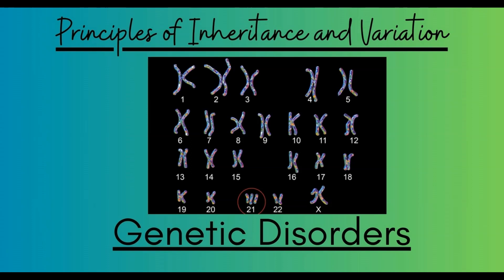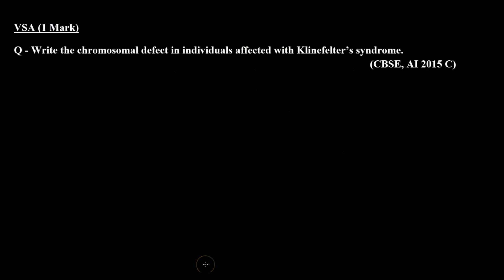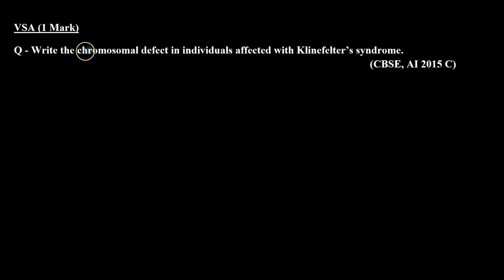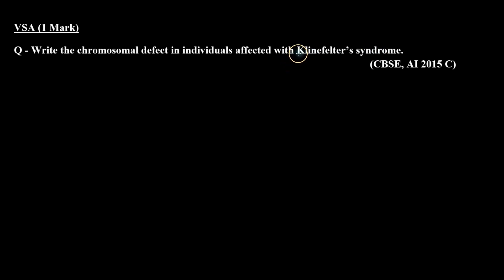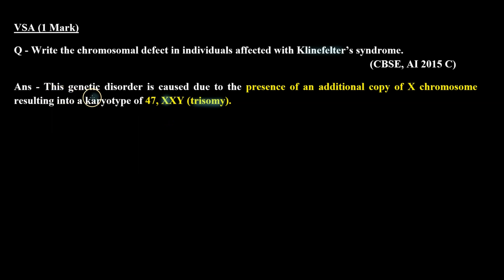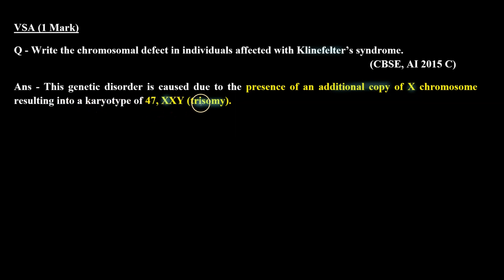Write the chromosomal defect in individuals affected with Klinefelter’s syndrome.(CBSE, AI 2015 C)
Topic: GENETIC DISORDERS

Question: Write the chromosomal defect in individuals affected with Klinefelter’s syndrome.
(CBSE, AI 2015 C)

This question is about the Klinefelter’s syndrome and covers the concept of the chromosomal defect present in them.

Benefits of watching this video:
You will learn how to answer questions based on concepts of Principles of Inheritance and Variation.
You will understand the concept of Principles of Inheritance and Variation.

If you want to practice  for class 12 Board Exams or if you want to review the concepts before a test, then this video is for you. Watch the video now, and learn how to solve problems related to Principles of Inheritance and Variation.